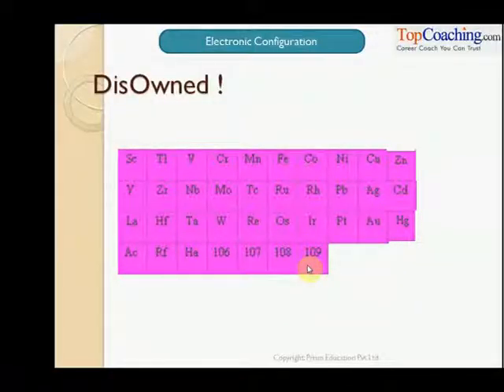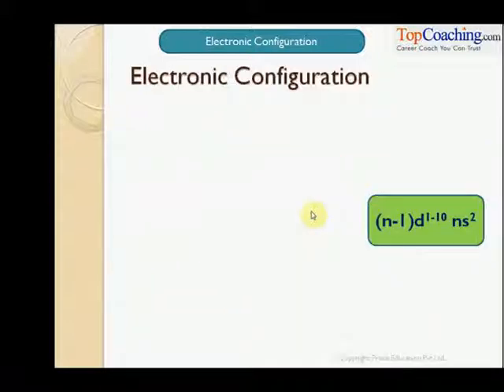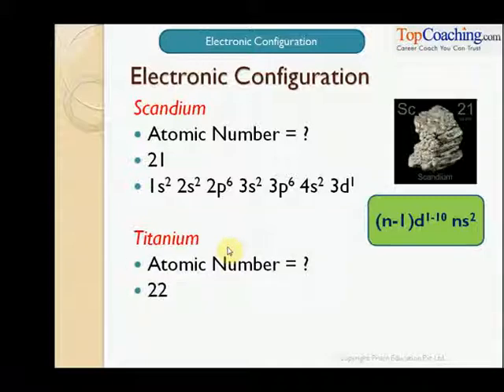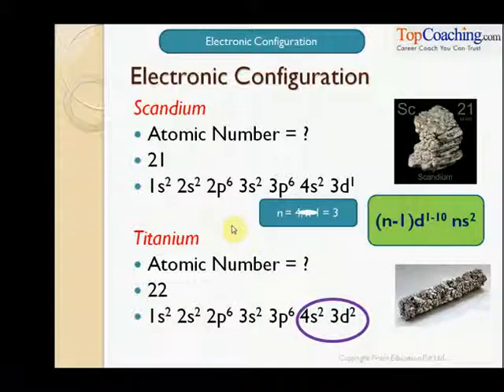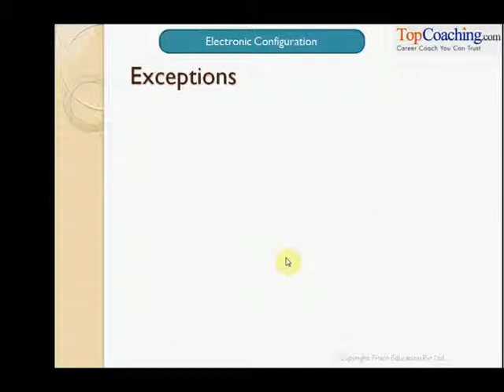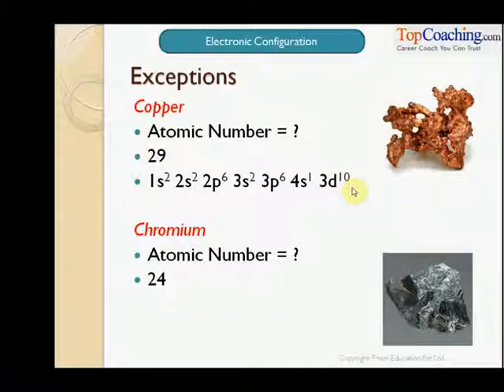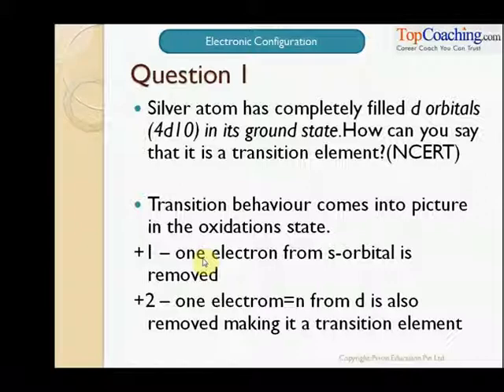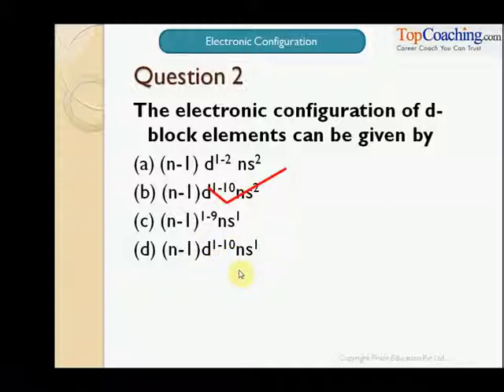Electronic Configurations d Block Elements